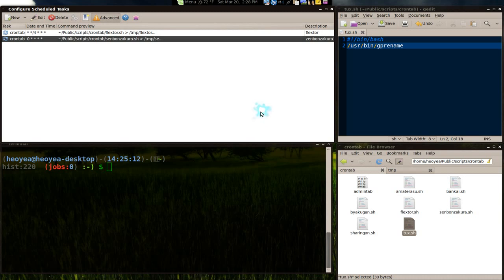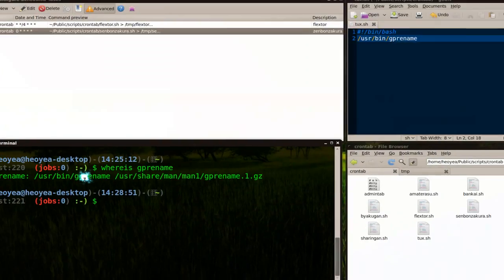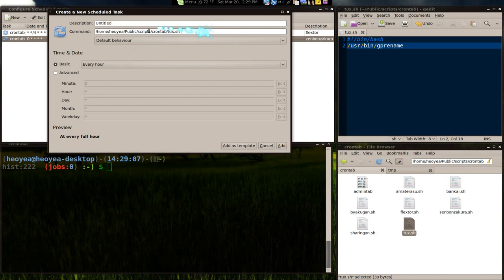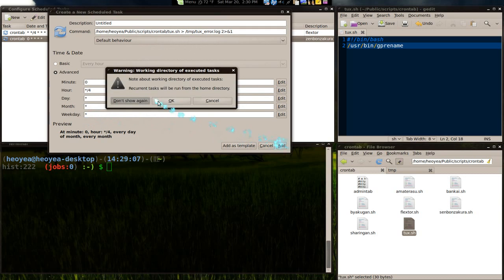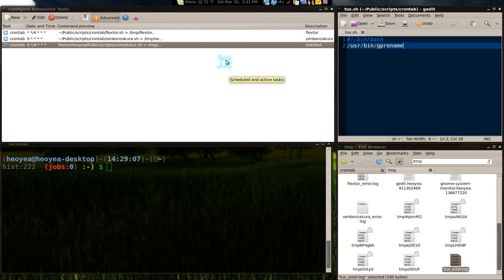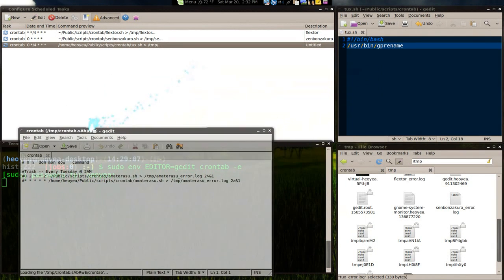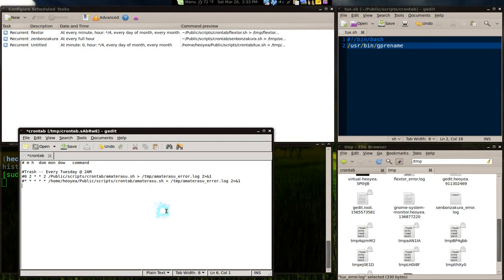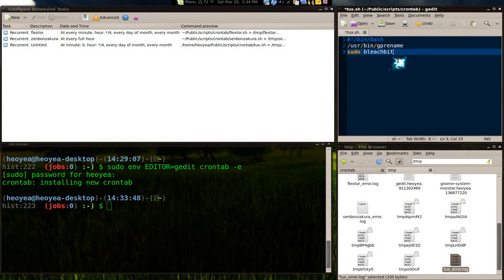Magic Scripts 01 - Regular & Admin Crontab - Linux Mint 8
install gnome-schedule for gui

crontab root with gedit
$ sudo env EDITOR=gedit crontab -e

or nano
$ sudo crontab -e

Cron is a time-based job scheduler in Unix-like computer operating systems